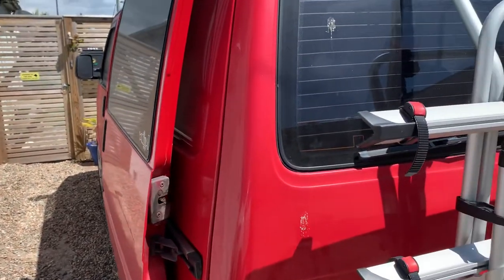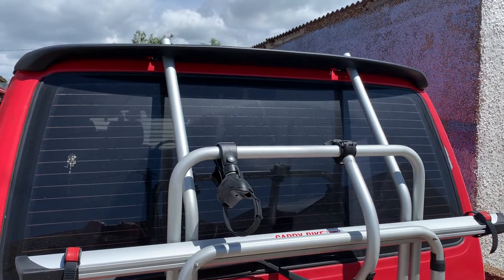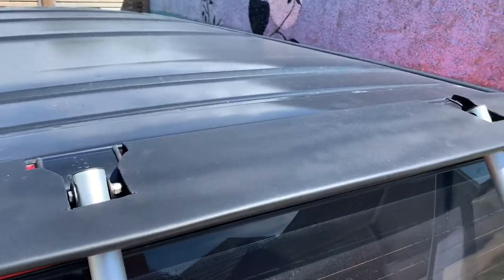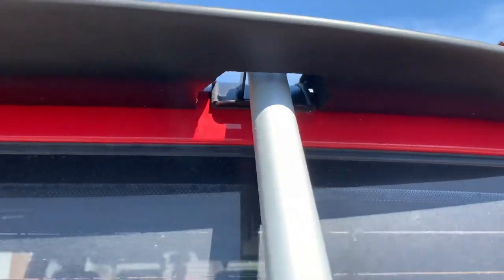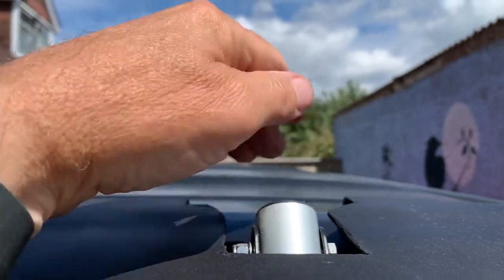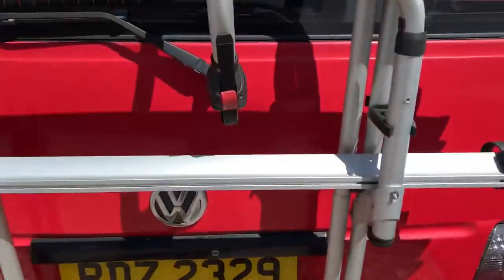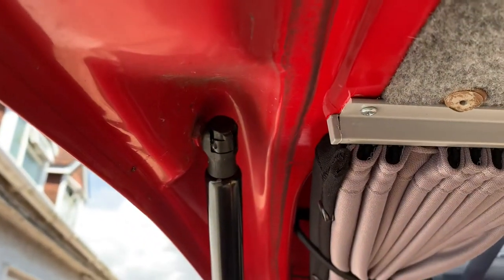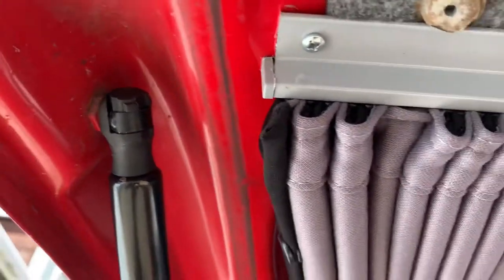Vw T4 Spoiler and Bike Rack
Here I describe how I modified my spoiler so I could have a bike rack. Also a little tip for changing the tailgate supports, needed to do this because the added weight of the rack made the tailgate lower, with the up rated struts you can keep your bikes on the rack and still raise the rack.

After cutting the spoiler using a multi tool, I sanded the edges down to tidy it up, put some expending foam in the cavity’s, when cured I cut out all the foam that wasn’t needed, sanded the whole spoiler and sprayed it, also sprayed the foam. I then used an adhesive to hold in place.

It’s a lot of messing about but I think it was worth it. Lots of cutting, never cut too much!!!

Lost count how many times I went up the ladder offering it up with the rack in place, then with the spoiler stuck in place with tape trying to get the rack off, so lots of trial and error.